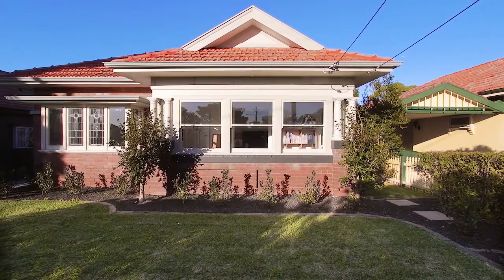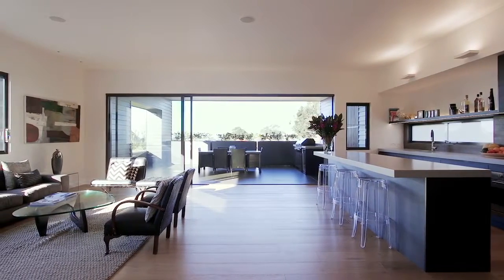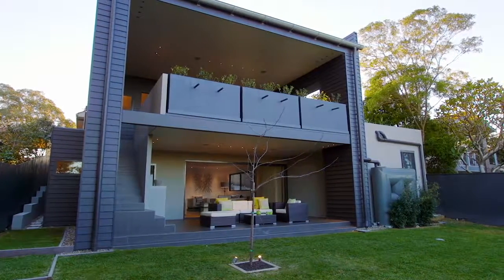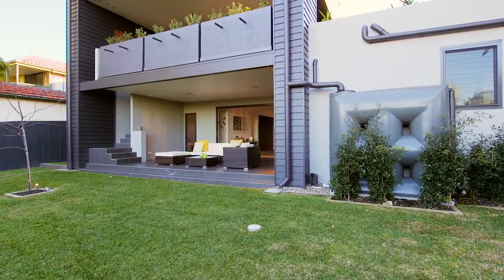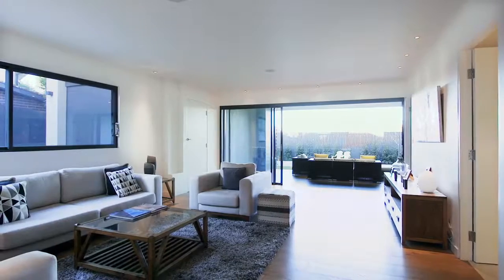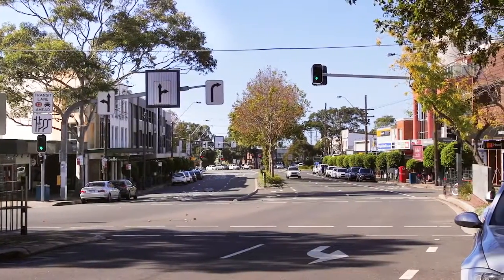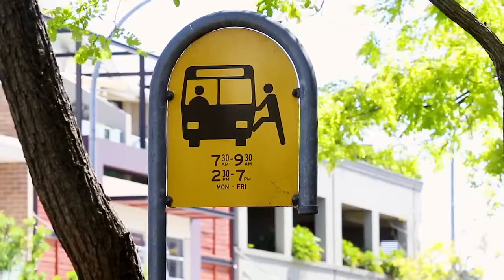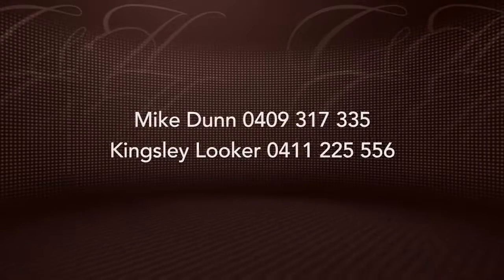Balgowlah, 40 Wanganella Street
40 Wanganella Street Balgowlah NSW

Marketed by:
Clarke & Humel Property
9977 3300